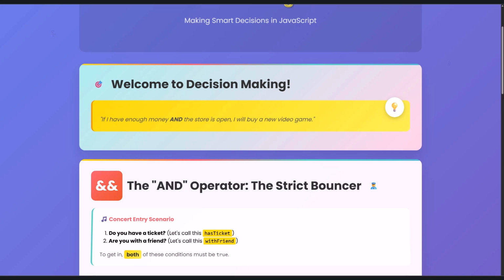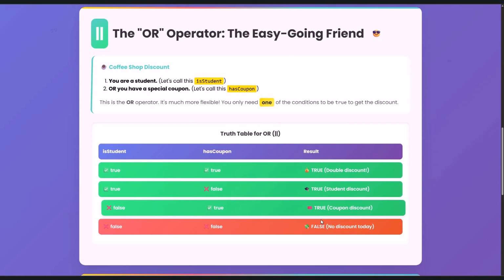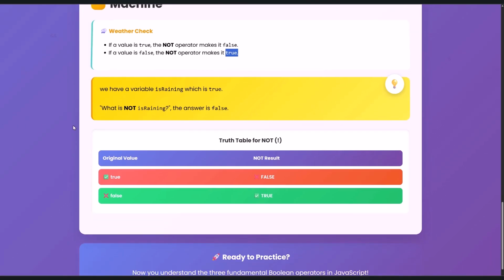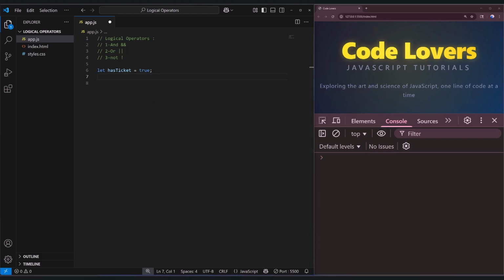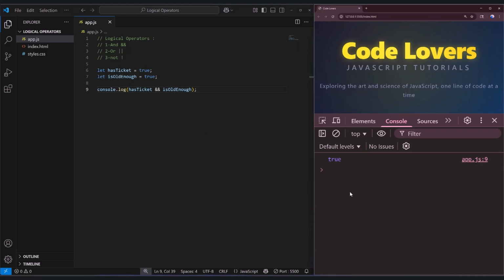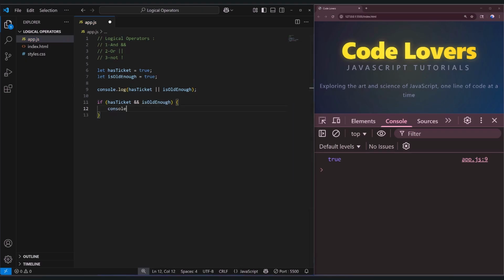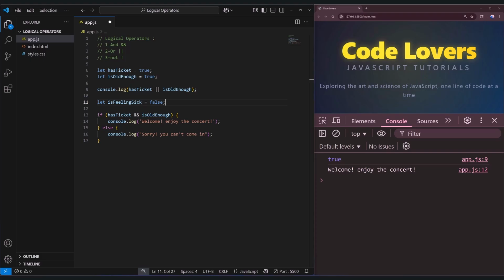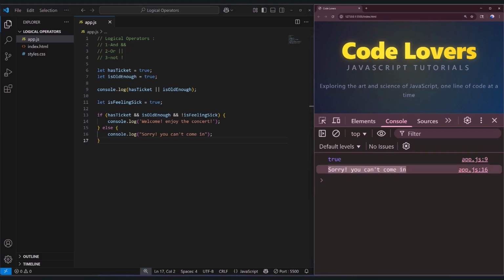JavaScript Logic (2025) : The Complete Guide to AND, OR, & NOT | Episode 17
Episode 17: Learn JavaScript Logic — The Complete Guide to AND, OR, & NOT

Struggling with logical operators in JavaScript?
In this episode, we break down the core logic behind &&, ||, and ! in a simple, beginner-friendly way.

00:00 - Intro to Boolean Logic
00:42 - Theory: The AND Operator (&&)
02:12 - Theory: The OR Operator (||)
03:47 - Theory: The NOT Operator (!)
04:35 - Let's Code: Setting Up Our Conditions
06:09 - Coding the AND (&&) Operator in Practice
07:50 - Coding the OR (||) Operator in Practice
09:18 - Using Logic in an if/else Statement
10:32 - Adding the NOT (!) Operator to the Condition
12:17 - Final Test: Combining All Three Operators
13:04 - Conclusion & Keep Practicing

🔍 You’ll learn:

How AND, OR, and NOT really work in JavaScript

Common mistakes developers make with logical operators

Real examples with if statements and conditionals

How to avoid bugs caused by unexpected logic behavior

Whether you're just starting out or brushing up your JS basics, mastering logic is key to writing clean, effective code.